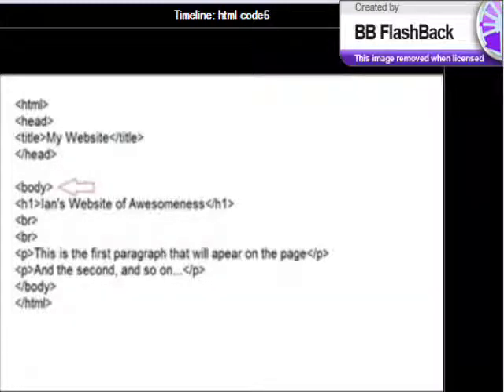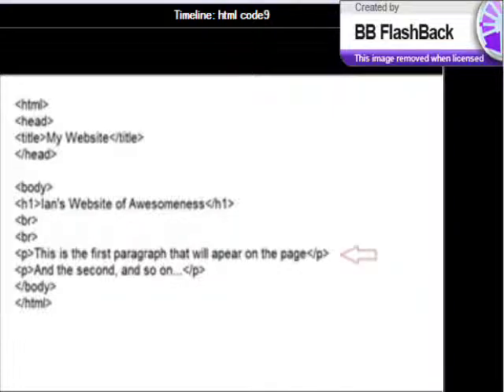HTML Legomation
A multi-media presentation illustrating what HTML is and does!